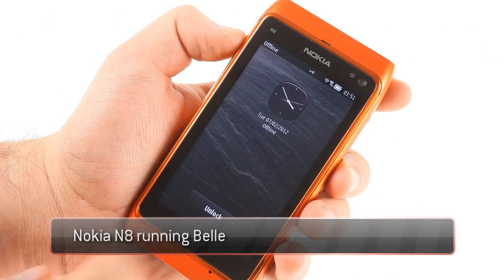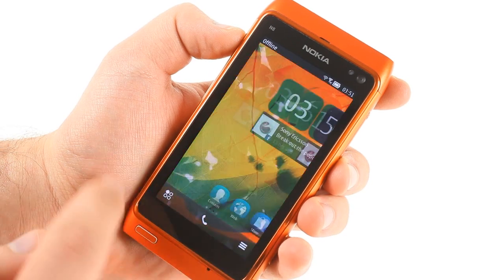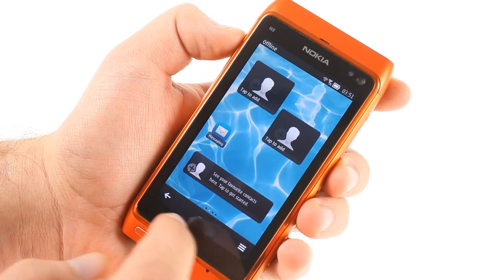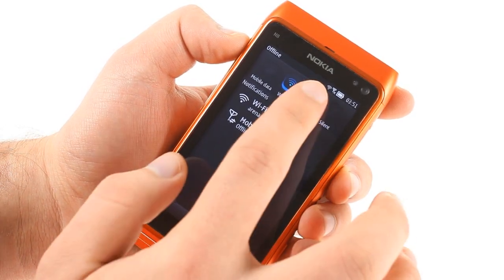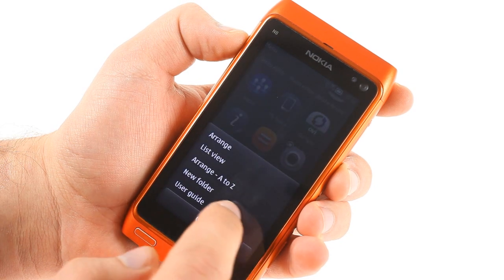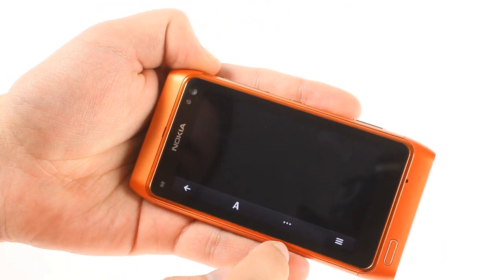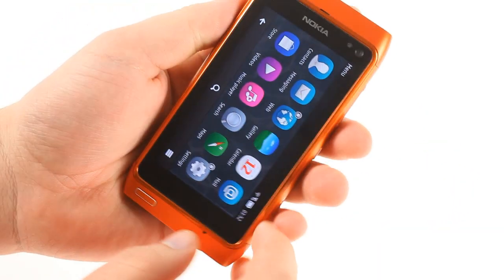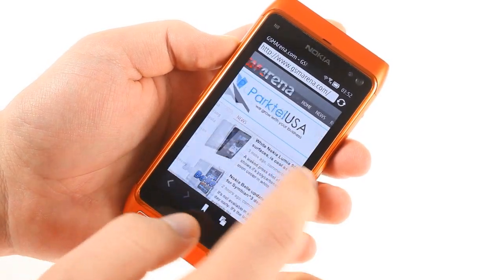Nokia N8 running Belle